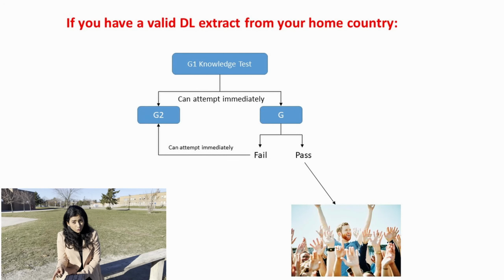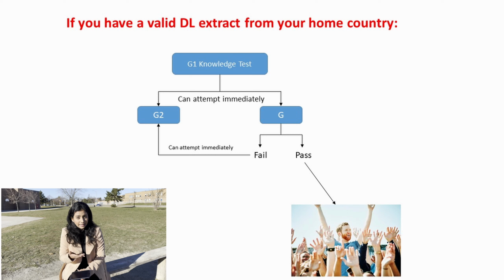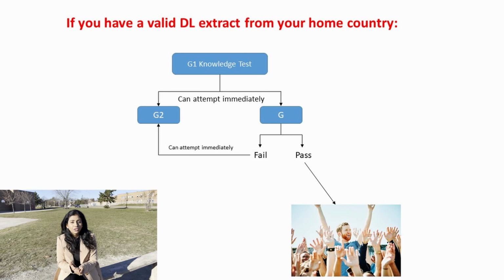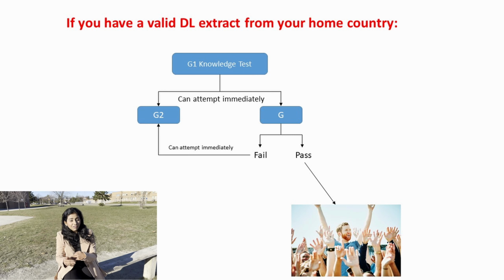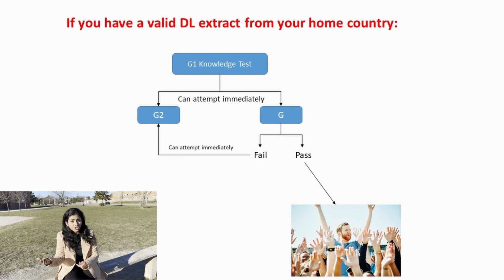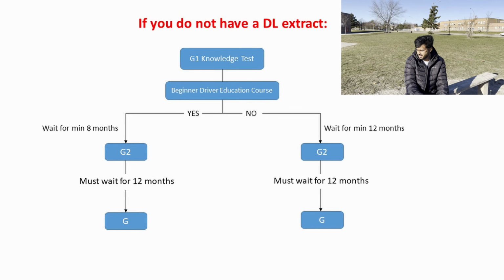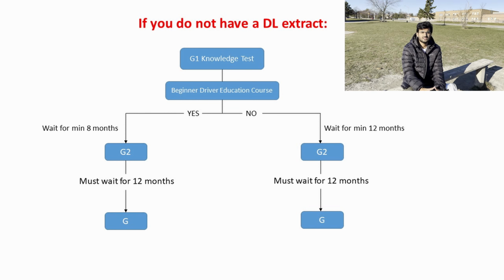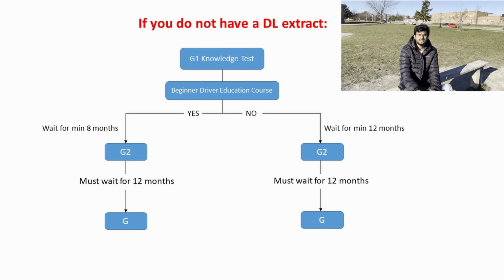Getting Driver's License in Canada | G2/G or G1 license | Drive test experience | Tips to pass| 4KHD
(for mock G1 tests)

Our channel name comes from the idea of sharing just a couple of things with you all.